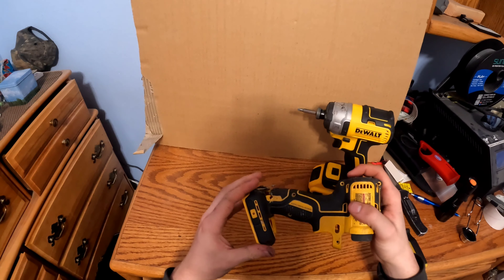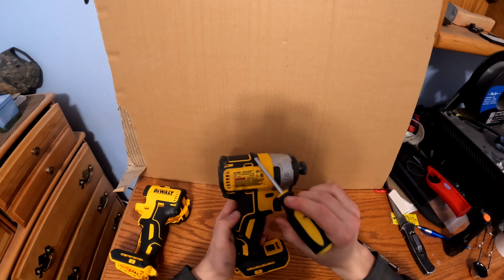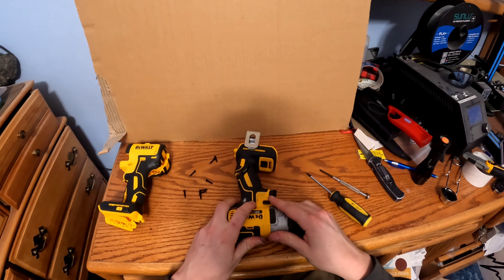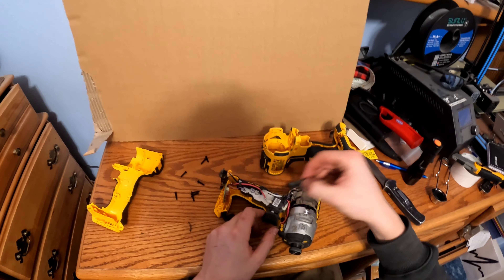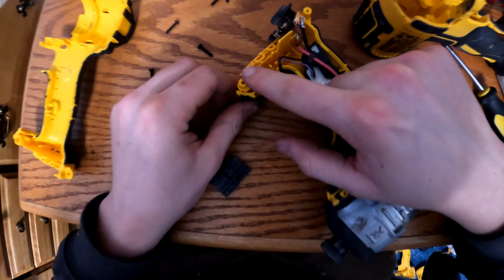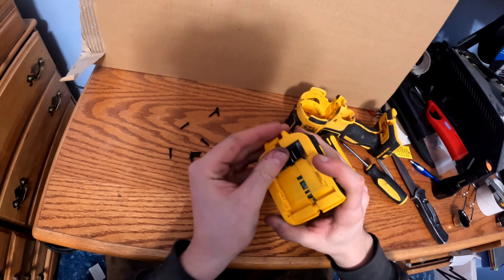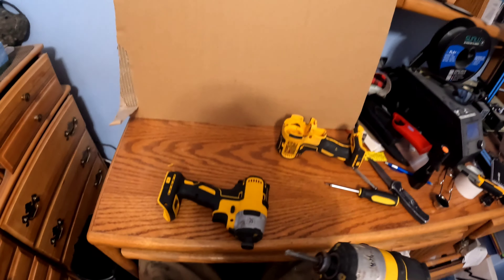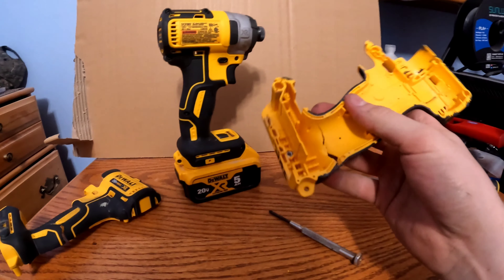fixing dewalt drill from fall damage